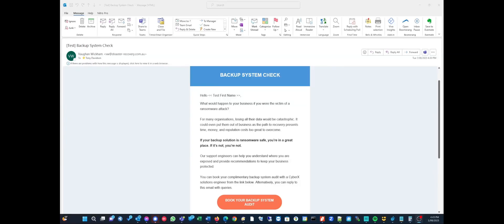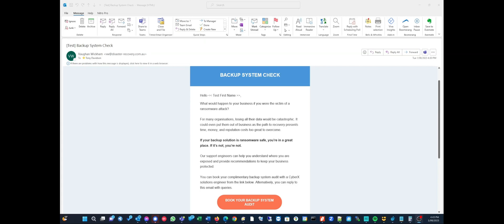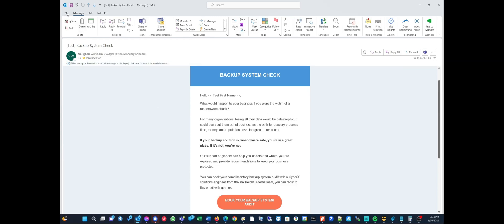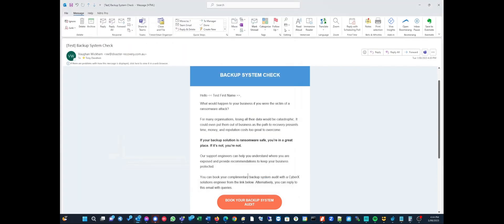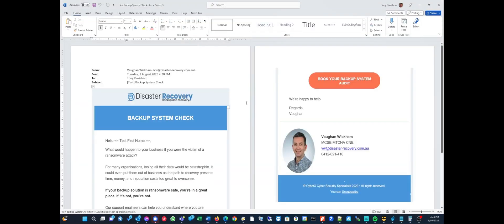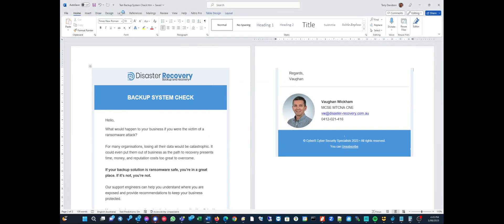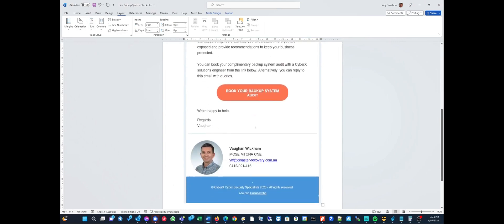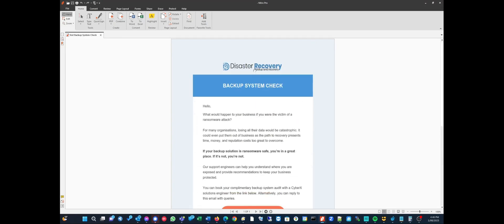How to convert an outlook email into pdf and retain links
This quick e-mail shows how to convert an outlook e-mail into a pdf file retaining the links. In particular I wanted to be able to have the document a single page.

Hopefully helps you!